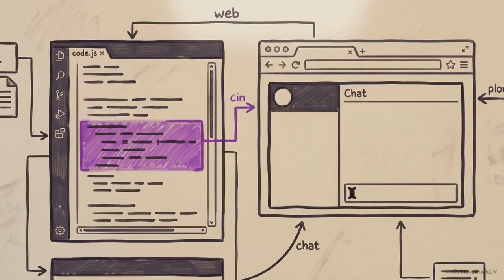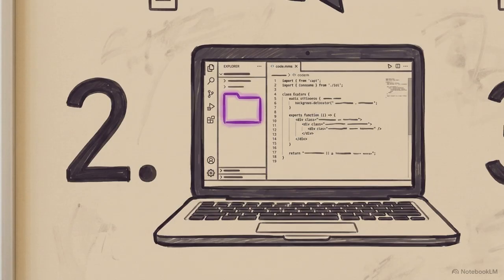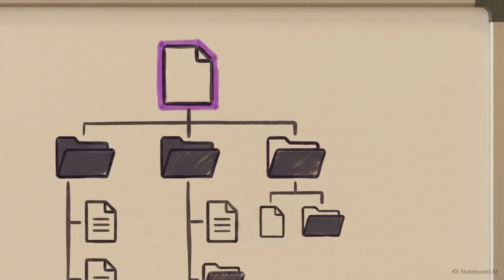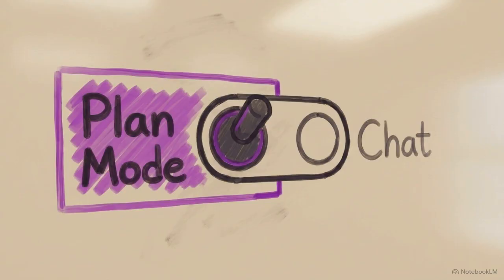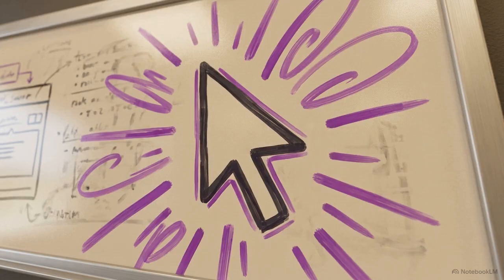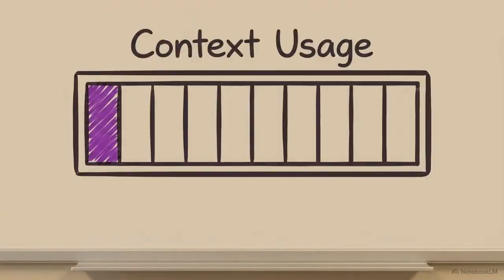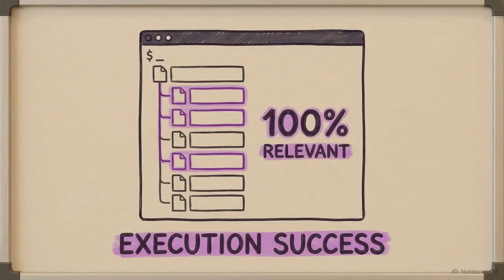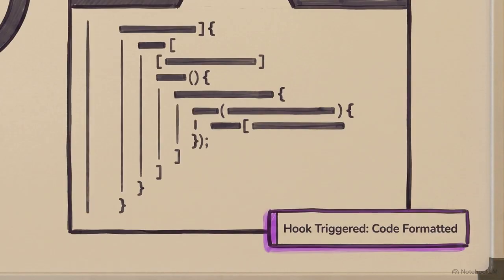Claude Code 101 Your First AI Agent Workflow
**Claude Code 101: Your First AI Agent — Mastering Agentic AI Development Workflows**

Claude Code isn't a chatbot. It's an **autonomous junior developer** sitting inside your terminal, ready to observe, plan, and act on real engineering work. In this Video Overview, we break down **Claude Code 101: Mastering Agentic AI Development Workflows** — the foundational mental model every developer needs before they ship their first AI agent.

We walk through the **agentic loop** at the heart of Claude Code — observe → plan → act — and show how it fundamentally changes what you can delegate. Unlike traditional chat-based AI, Claude Code can **interact directly with your file system** and **execute terminal commands** to perform complex engineering tasks end-to-end, not just generate snippets you have to copy and paste.

We also dig into the essential operational layers that turn Claude Code from "neat demo" into "trusted teammate":

- **Context management strategies** to keep the agent focused and accurate
- The **CLAUDE.md** file for project standards and long-term memory
- **Subagents and hooks** for specialized labor and automated triggers
- The **Model Context Protocol (MCP)** for connecting Claude to external data sources, APIs, and software environments

The result is a clear, structured mental model for treating AI not as a sidekick that answers questions, but as a **collaborator that performs work** — under your oversight, on your codebase, inside your real development cycle.

🛠 In this video:
- 00:00 – Why Claude Code is different from chat-based AI
- 00:45 – The agentic loop: observe, plan, act
- 01:30 – File system access and terminal execution
- 02:15 – Context management & the CLAUDE.md file
- 03:00 – Subagents and hooks: specialized labor in your workflow
- 03:45 – Model Context Protocol (MCP) explained
- 04:30 – The mental model: AI as a junior developer under human oversight

If you're a developer, technical founder, or engineering lead getting serious about agentic AI in your real workflow, this is the on-ramp.

🔗 Learn more about **Claude Code** and agentic AI development.